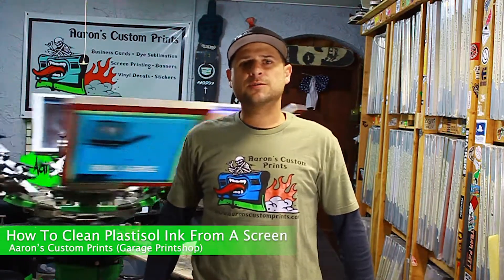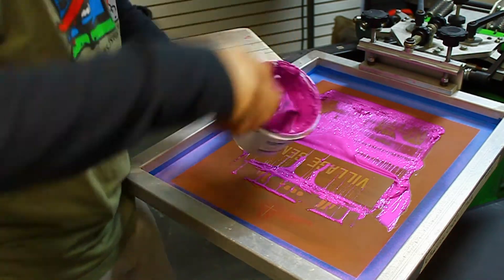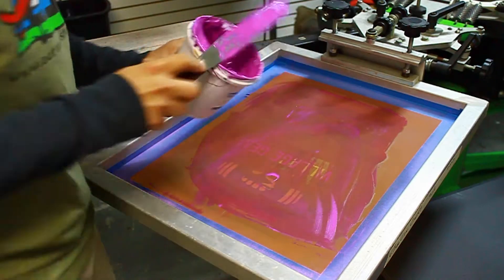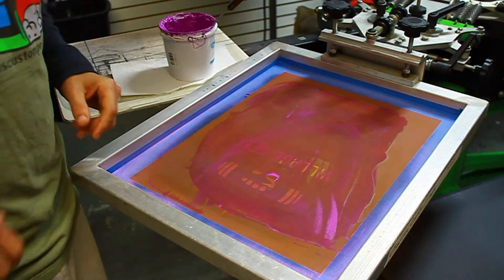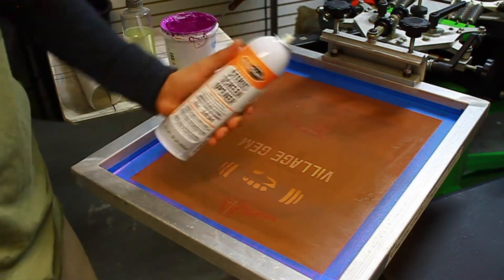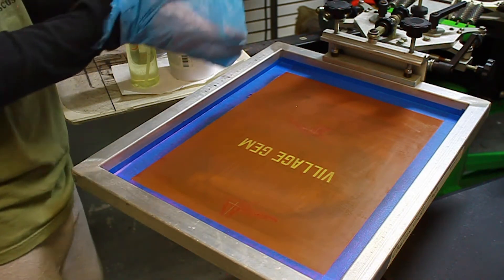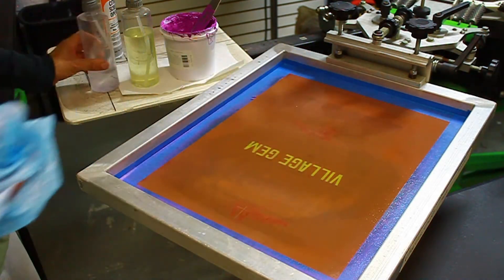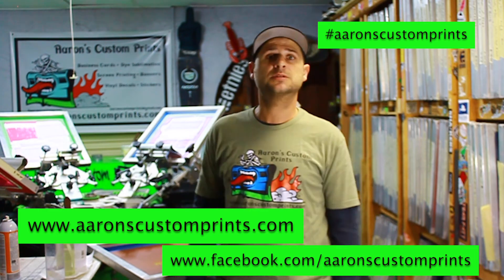How To Clean Plastisol Ink From Screen (Garage Printshop)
Welcome back to Aaron's Custom Prints garage printshop! Thanks for stopping by. In a garage printshop we don't have all the fancy equipment so we do things a little differently than the big guys.   Here are some tips on cleaning plastisol ink from your silk screens in a garage printshop environment. And don't forget to write how many times  you hear "in the bucket" below in the comments lol! You don't realize how many times you say the same thing until you record it lol.